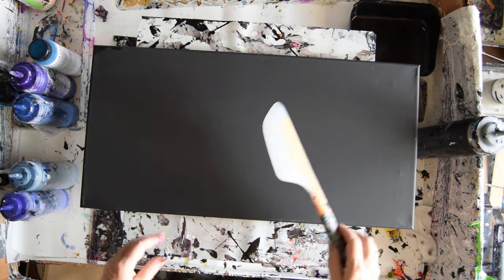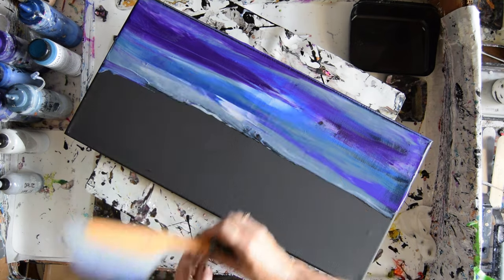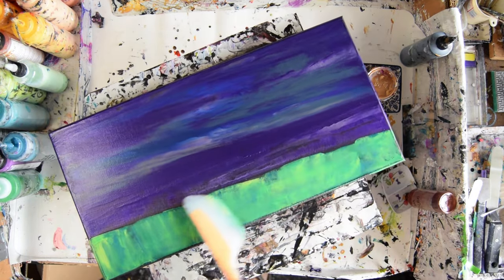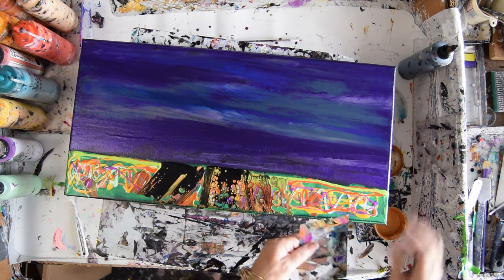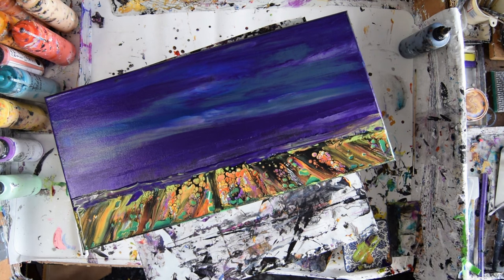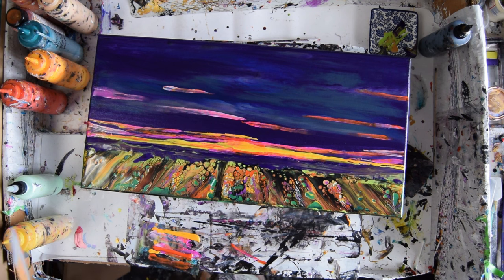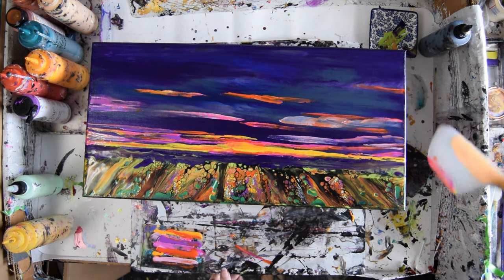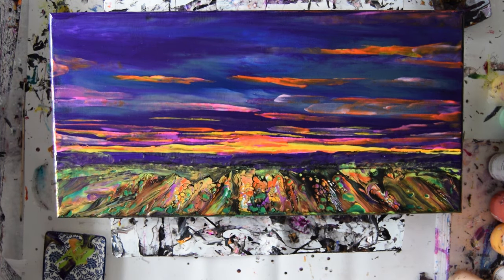#9477 Simple Spatula Sunset Sky & Swipe Fluid Art-Acrylics 10.19.2023 Intuitive art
Colourarte Colors -Primary Elements=P.E. (Pigment Powders) Prizm Pours Colors-P.P.-Vivid Intense Acrylics V.I. Vivid Intense Fluorescents-listed-sky 1st layer-Midnight shadow-P.P.-Deep Amethyst-P.P.-Viola Blue-VI-Black Iris-P.P.-Indigo Blue-P.P.Violet Opal-VI-Opalite-P.P.-Sky added colorsTuscan Sun-P.P.Jasmine-P.E.-Saffron-P.P.-Frosted Berry-P.P.-Sour Lemon with added Orange Crush-P.P.- Land portion-Fandango-P.P.-Peacock-P.P.-Wintergreen-P.P.Tuscan Sun-P.P.Mayan Gold with Saffron Mixed-P.P.-Seaglass-P.E.Sour Lemon with added Orange Crush-P.P.-Saffron-P.P.
Rouge Violet-VI
 Quinacridone Nickle Azo Gold ( from Golden)

Cell activators are created using Australian Floetrol. I use a variety of acrylic paints brands most commonly Amsterdam ( Black or White) a 50% paint & 50% AF
many use more AF and there are many paint brands that will work (but not all)